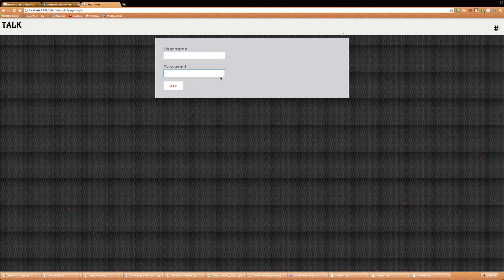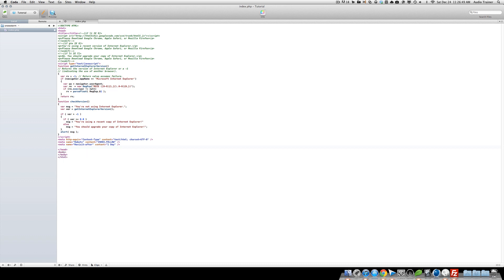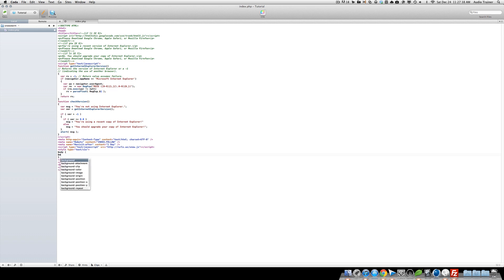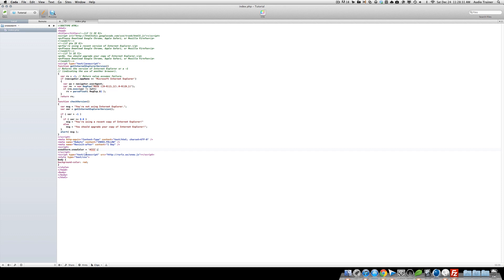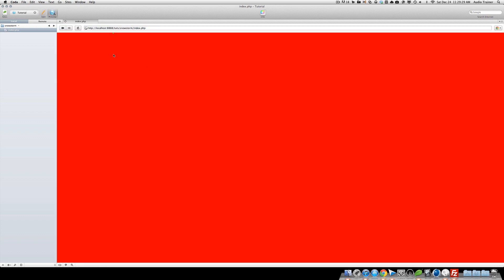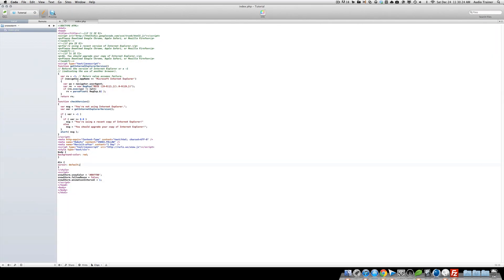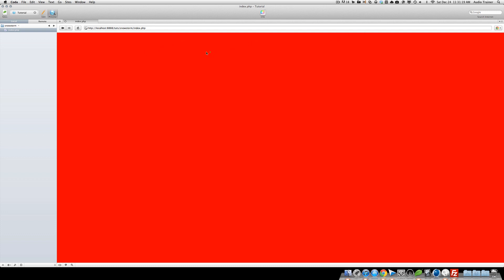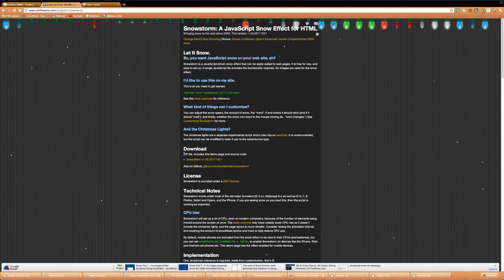How to make it snow on your website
Read Me!!!

Extra Add Ons:

snowStorm.flakesMax = 128;
snowStorm.flakesMaxActive = 64;
snowStorm.animationInterval = 33;
snowStorm.excludeMobile = false;
snowStorm.flakeBottom = null;
snowStorm.followMouse = true;
snowStorm.snowColor = 'fff';
snowStorm.snowCharacter = '&bull;';
snowStorm.snowStick = true;
snowStorm.targetElement = null;
snowStorm.useMeltEffect = true;
snowStorm.useTwinkleEffect = false;
snowStorm.usePositionFixed = false;
snowStorm.freezeOnBlur = true;
snowStorm.flakeLeftOffset = 0;
snowStorm.flakeRightOffset = 0;
snowStorm.flakeWidth = 8;
snowStorm.flakeHeight = 8;
snowStorm.vMaxX = 5;
snowStorm.vMaxY = 4;
snowStorm.zIndex = 999;